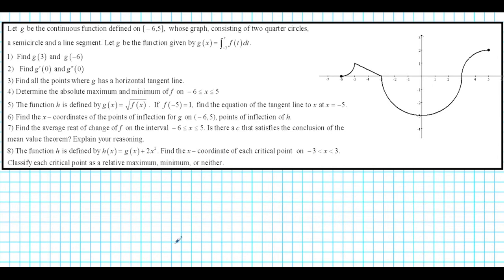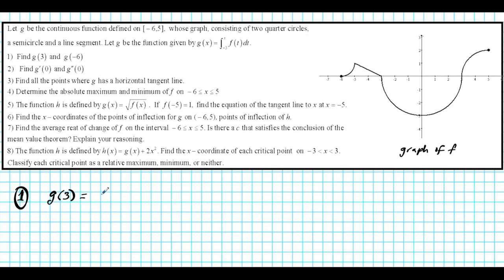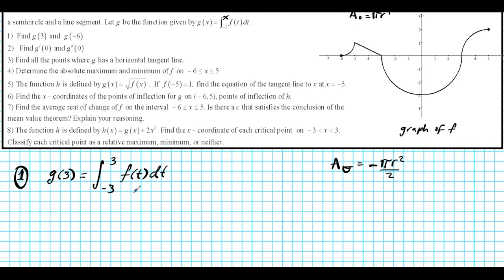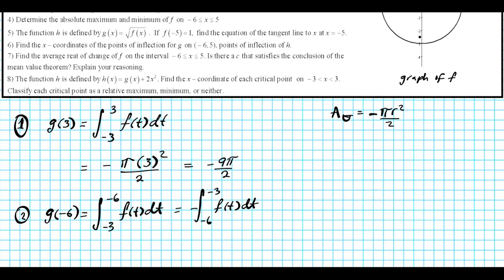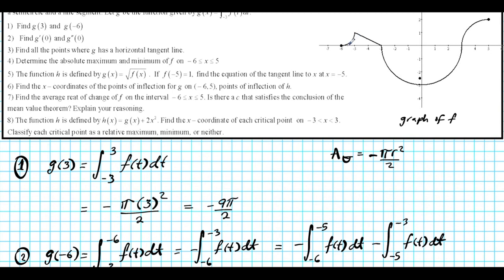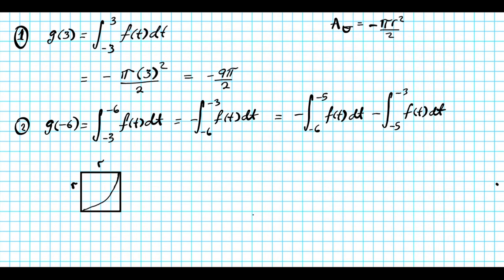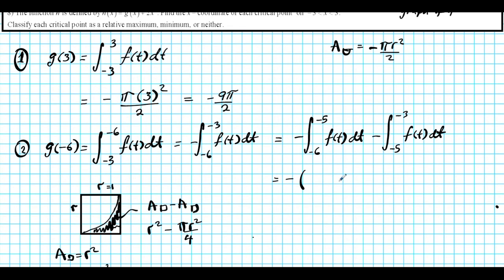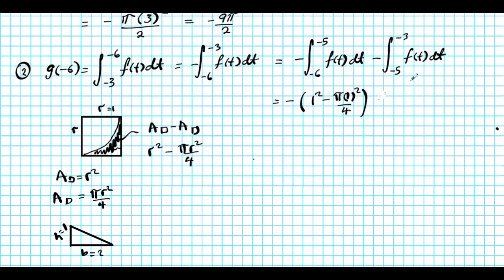AP Exam Calculus 2006 2013 graph of the derivative g'